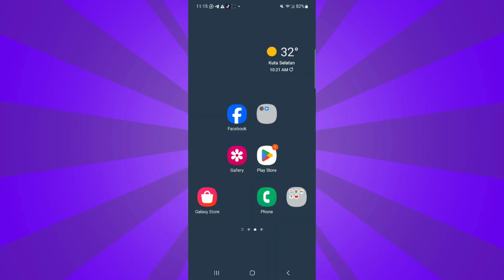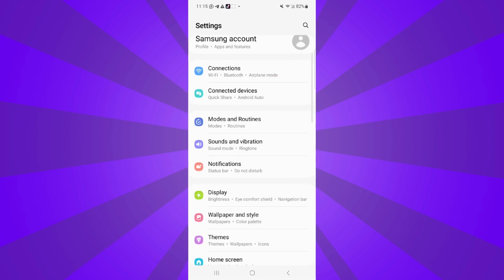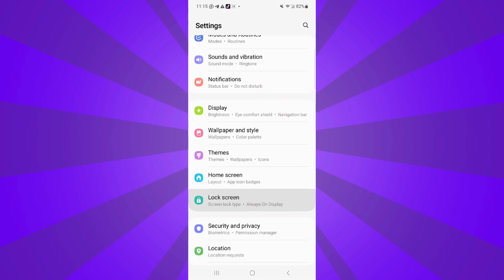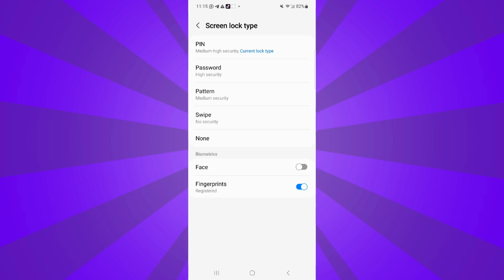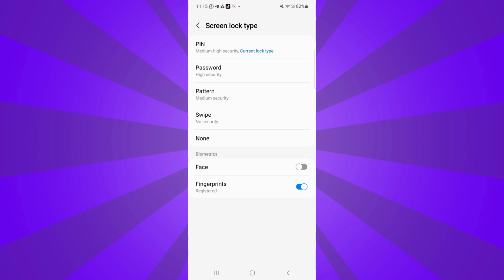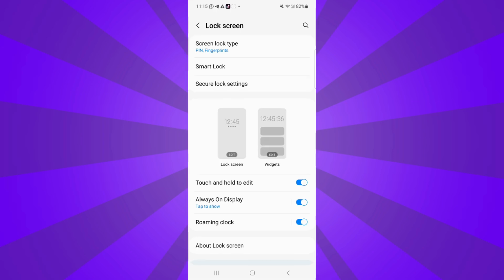How to change mobile password | Change Android phone password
In this comprehensive tutorial, we'll guide you through the essential steps to change your mobile password securely and efficiently. Whether you're using an Android or iPhone, we cover everything you need to know about how to change phone password settings and ensure your device's security. Learn how to update mobile password and reset phone password effortlessly, along with tips on how to change smartphone password and modify mobile password settings. This mobile password change guide will help you easily change Android phone password, as well as the change iPhone password process. Discover how to change lock screen password and manage your change mobile security password options. With our expert advice on mobile password settings, you’ll know how to update phone password effectively. Don't forget to check out our tips to change mobile device password for a more secure experience. Join us for a secure mobile password change to keep your data safe!